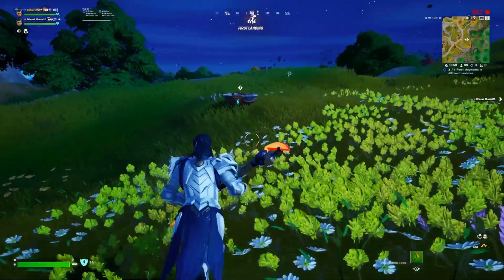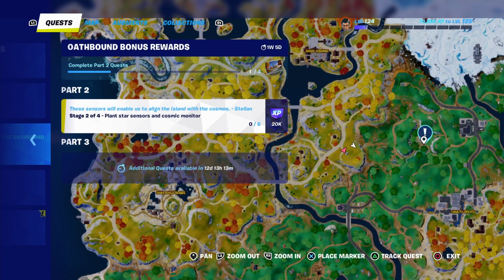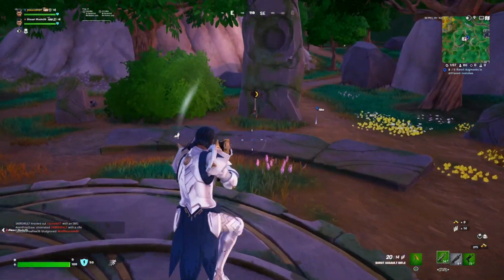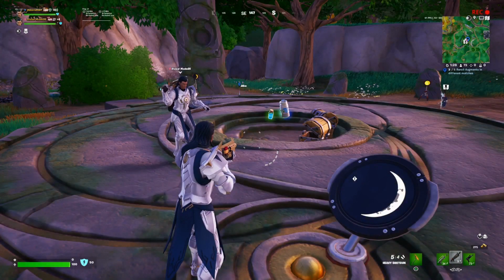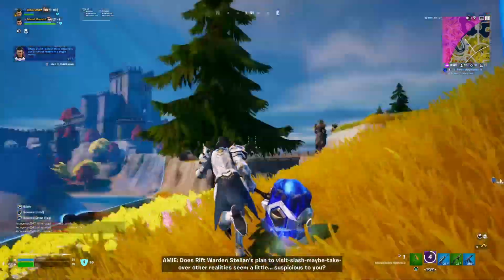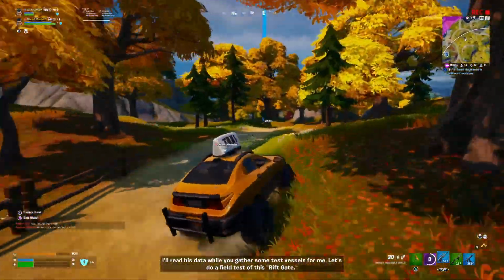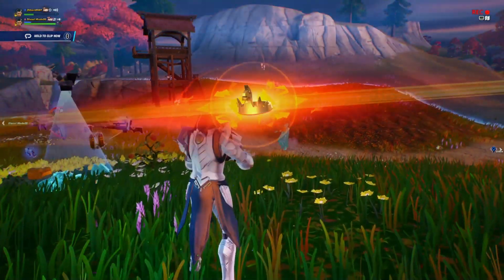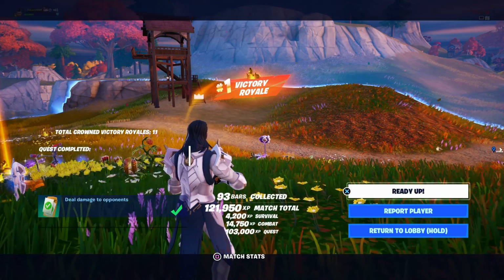Challenges give you easy wins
today me and my friend were completing the Fortnite oathbound quest and doing all of them weren't focusing on kills and got a win hope you enjoy